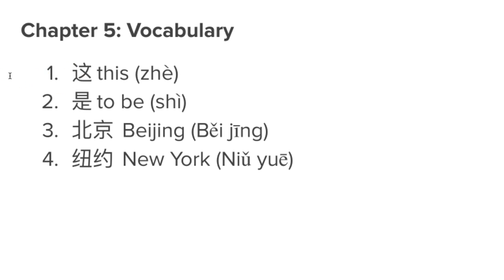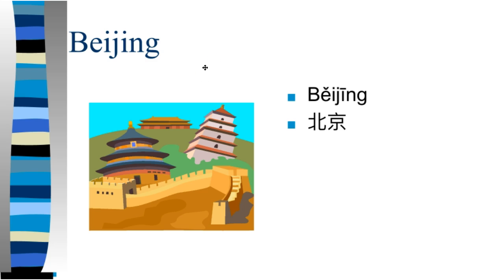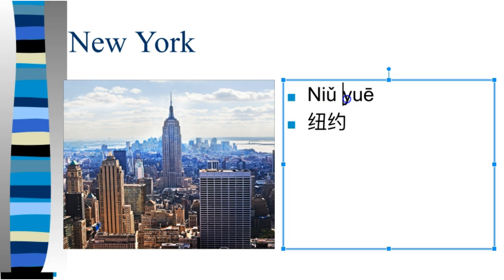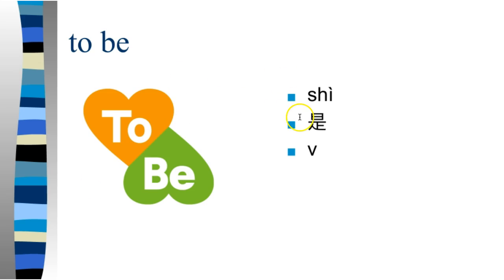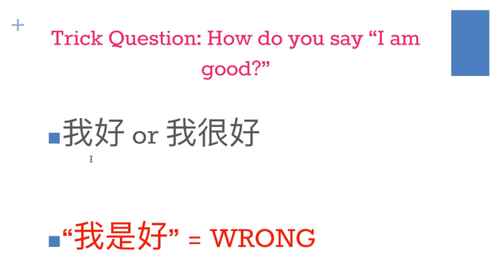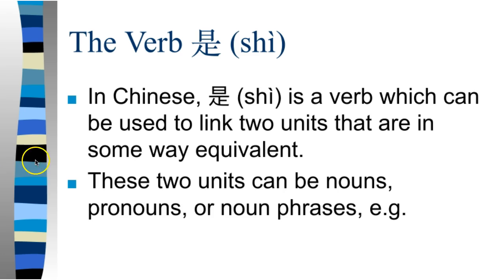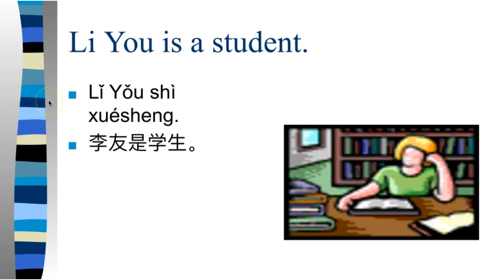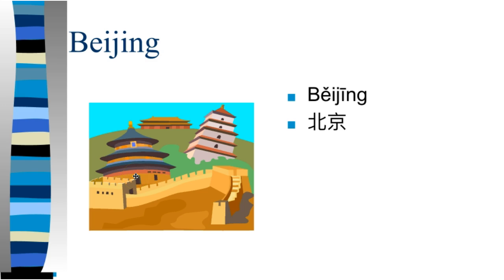C1 Level1 Chapter5